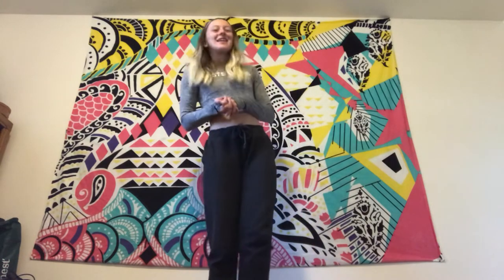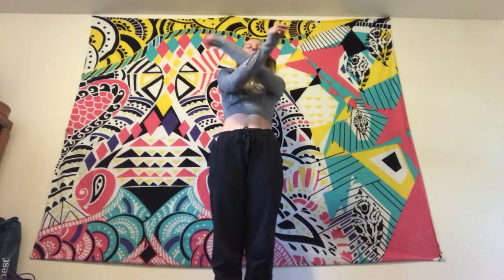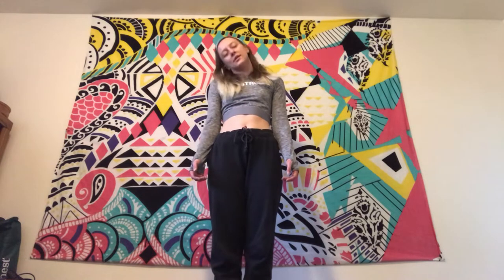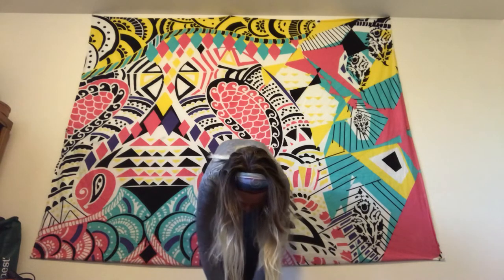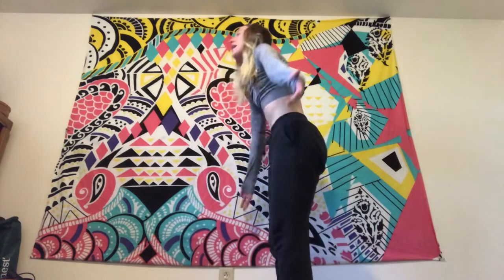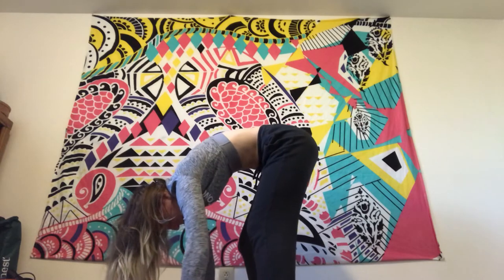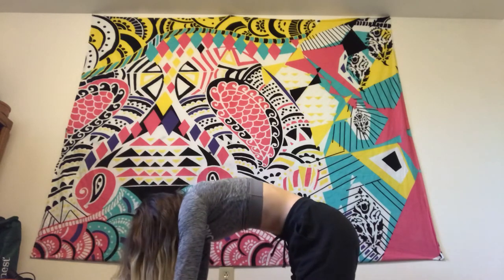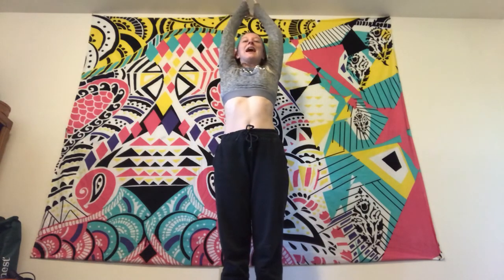Morning Stretch Yoga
Need a little stretch to get you going in the mornings? Join me for 13 minutes of yoga as we loosen up the spine & prep for the day! A great brief intro to yoga for beginners! We’ll stay standing for the most part & awaken our joints for the day.

Looking for pure, locally + mindfully made essential oil-infused products? Head to my Etsy shop for rollers, beard oil, + more!

Like my top? I've been loving the company Just Strong - a clothing brand designed to empower women & girls to be their best bad ass self!